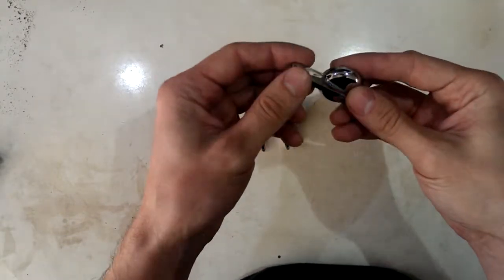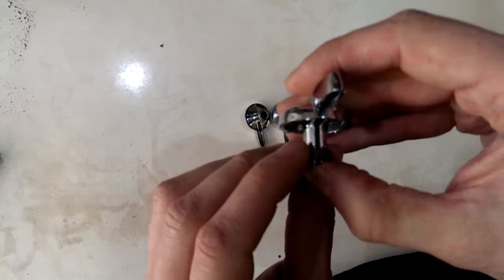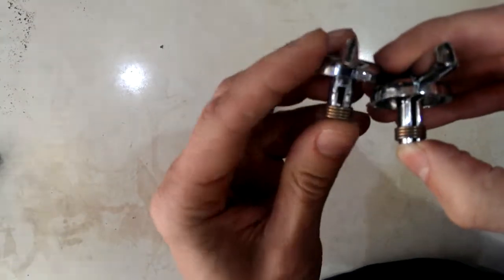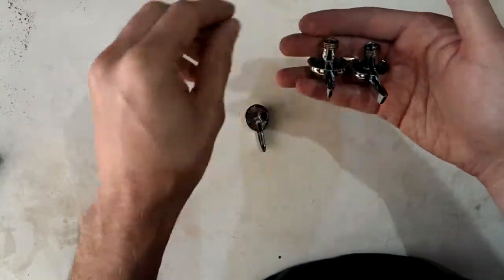DeLonghi magnifica steam knob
These are different generations of DeLonghi magnifica steam knobs